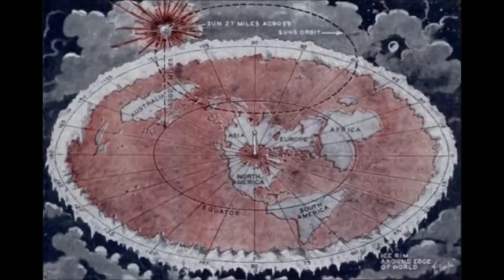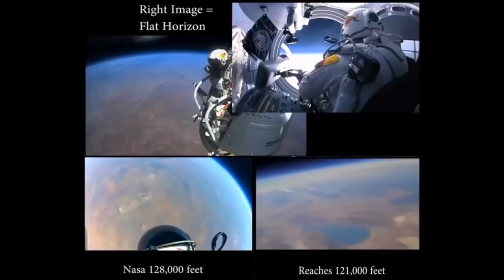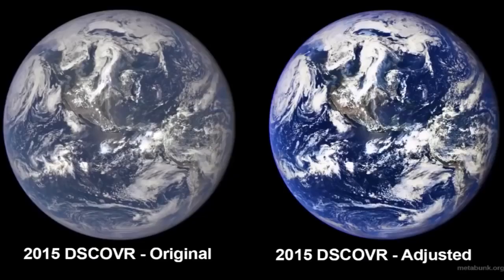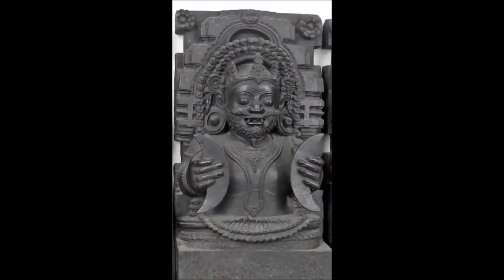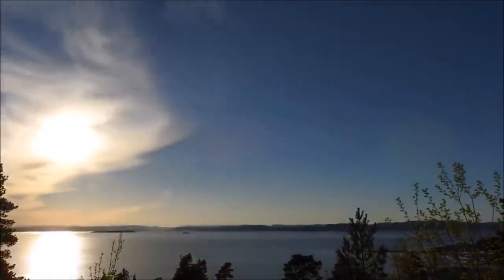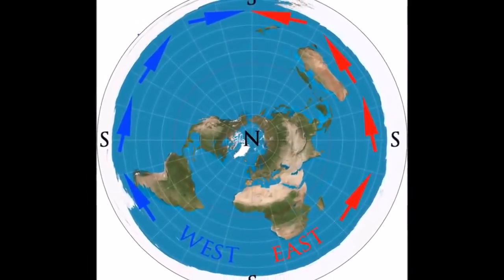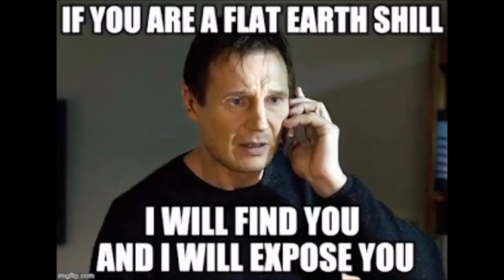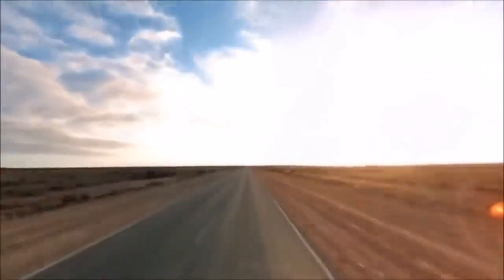The 35 Most Common Flat Earth Questions Answered in 35 Minutes